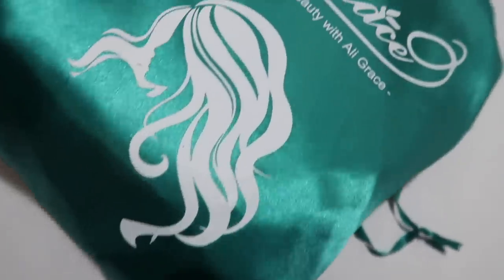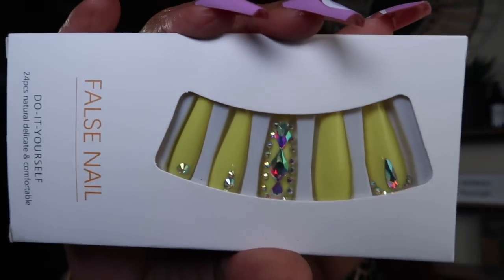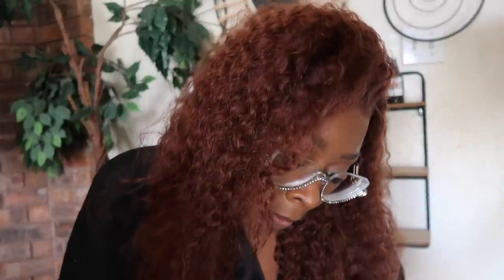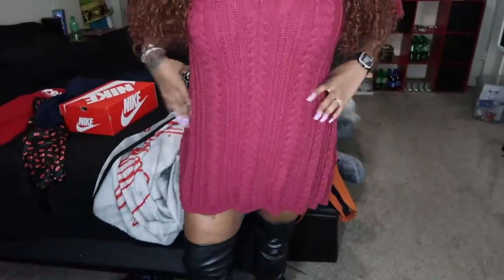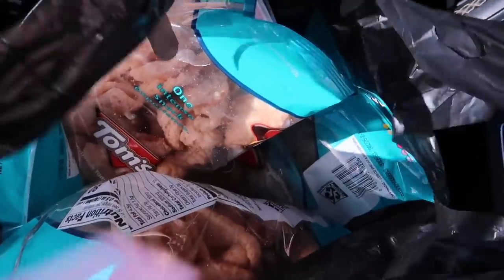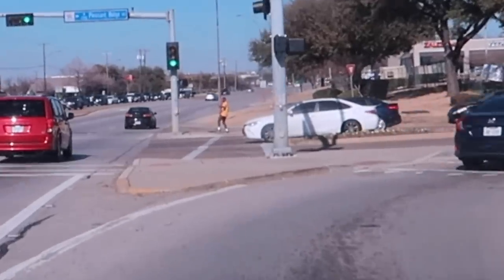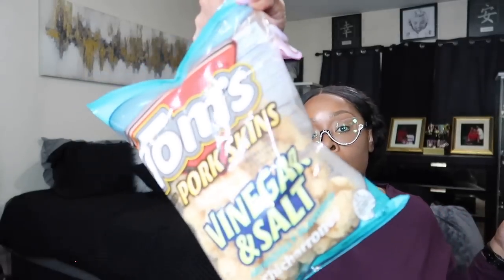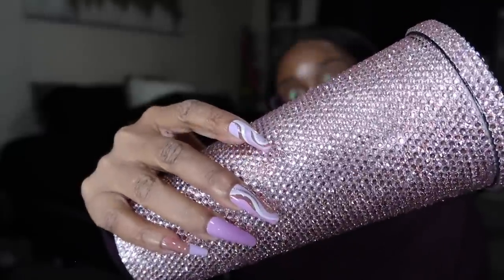VLOG~I WAS WRONG*MONEY VS PASSION*I AM THE GOAT/HUMBLY*LOTS OF SHOPPING*PERFECT VALENTINE’S DAY WIG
AliGraceHair Official Store ➤
•Hair Info: Reddish Brown Curly 13x4 Lace Front Wig 24inch

-HAIR PRODUCTS USED IN THE VIDEO

-AVEENO DAILY MOISTURIZER
-SHEIN NAILS
-SHEIN DRESS
-SHEIN NECKLACES(1)
-SHEIN NECKLACES(2)
-SHEIN NECKLACES(3)

-PIXIE CLARITY COLLECTION
-COACH TABBY
-KILLIAN LOVE DON’T BE SHY HAIR
-KILLIAN APPLE BRANDY

-LIRA PERFUME
-POLO BOMBER JACKET/OUTLET
-COACH PUPLE BANDEAU SCARF
-COACH PURPLE FULL SCARF
COACH BLACK SCARF
-COACH CARDHOLDER
-COACH PLANNER
-SACRED HONEY SPA AND STUDIO  OIL. ITS  A BODY OIL NOT VAGINAL!!! Code: platinum20
-RALPH LAUREN ROBE
-AMAZON BLING CUP

CashAp: $nikkiplatinum